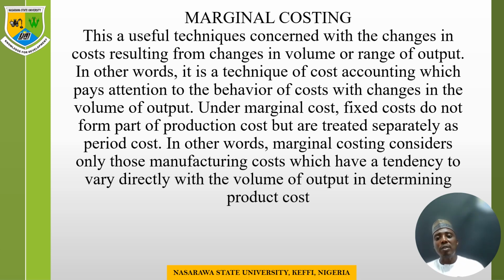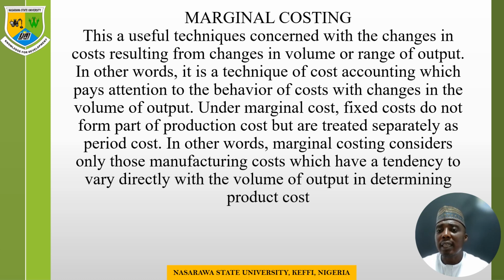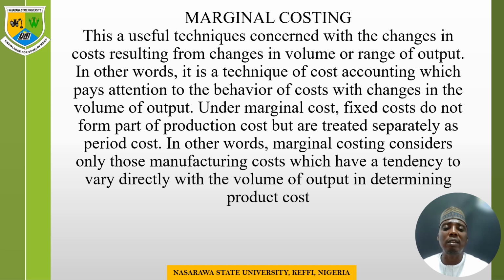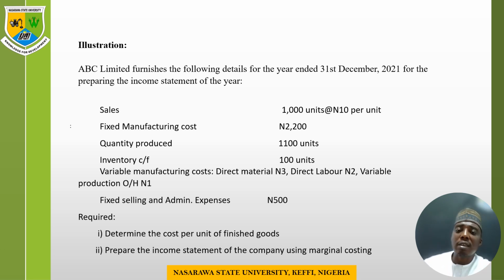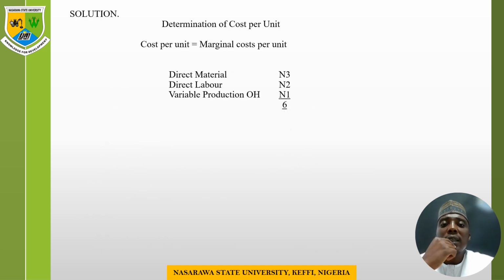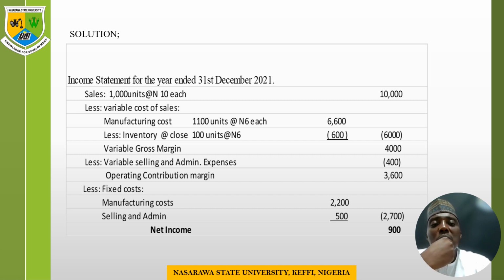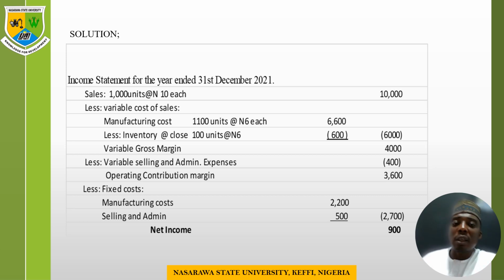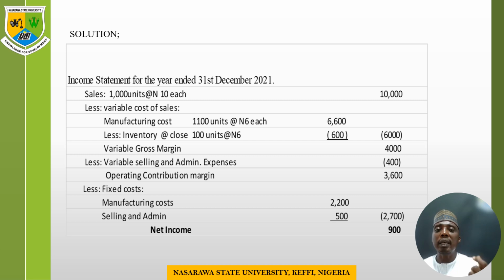ACC222- Cost Accounting Week 6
Course Lecturers: Dr.  M.M. Usman  and  Dr. Hassan Musa